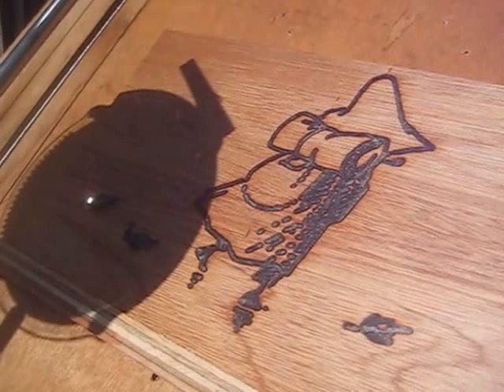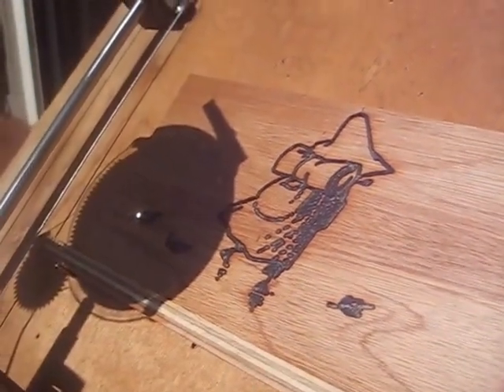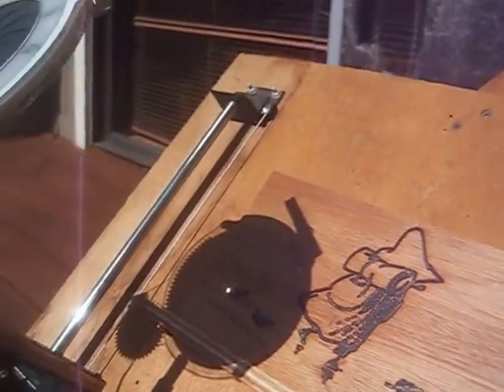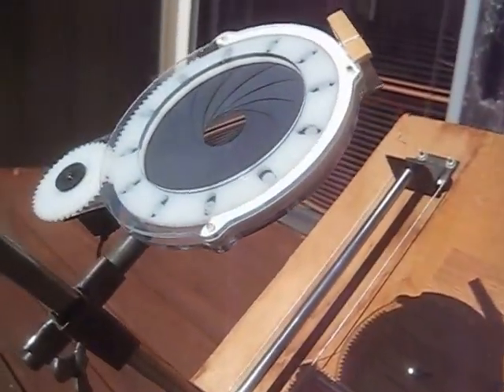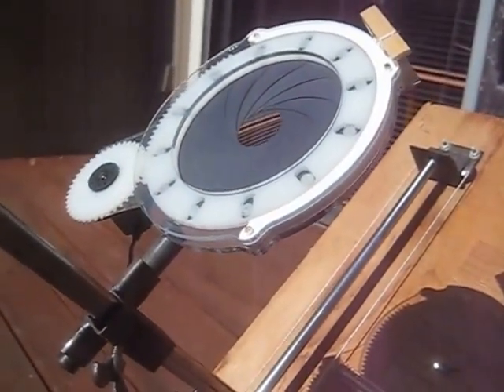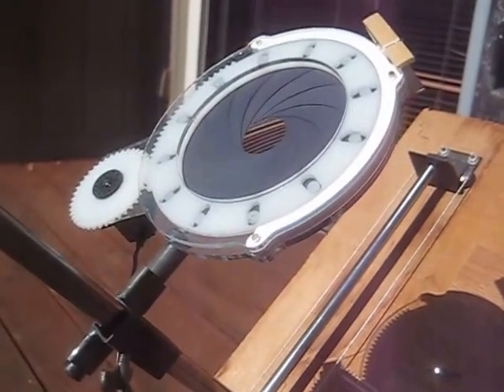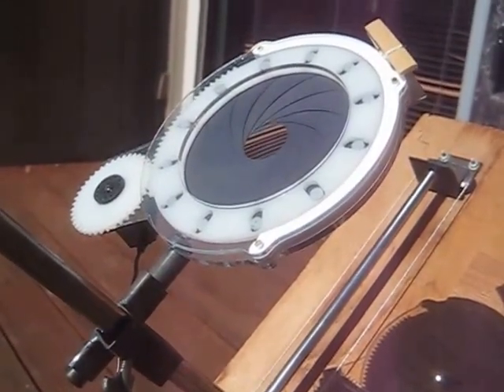Solar Plotter Producing Actual Art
Here's some very rough video of the solar plotter in action.   This is an XY table with a magnifying glass attached that is used to burn out designs using the sun.  The design was drawn in illustrator, saved using a custom plugin.  Then the plotter is aimed at the sun and a script uses the current time/latitude/date to compute the compensation for the suns motion.  Then the whole thing is burned out.  This one took about 17 mins.